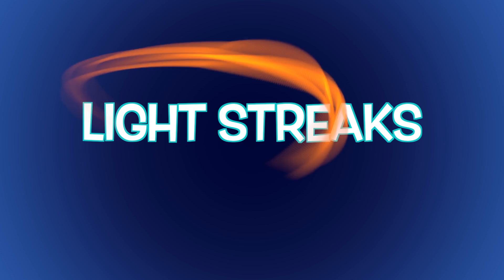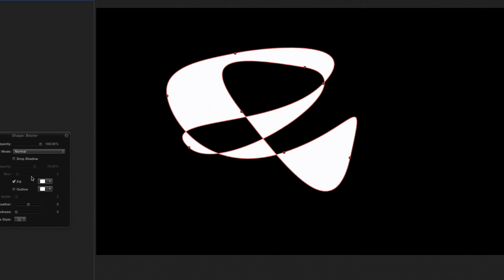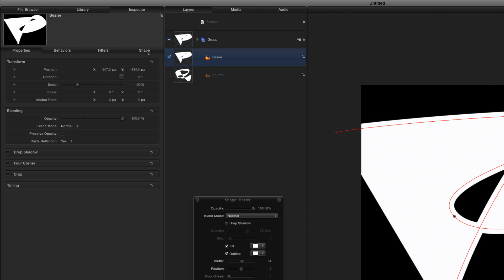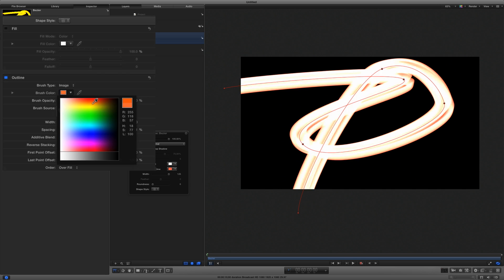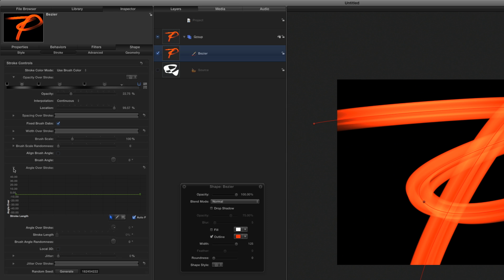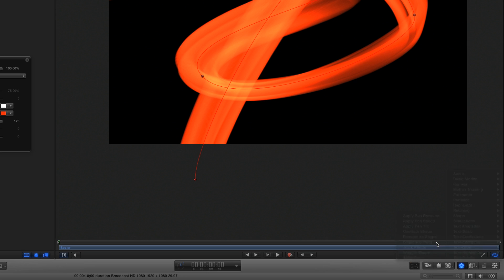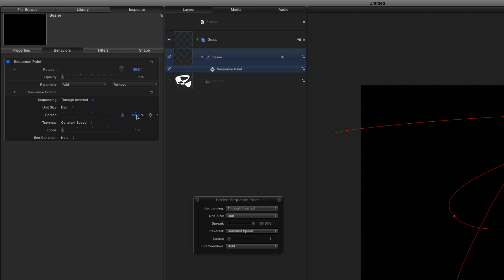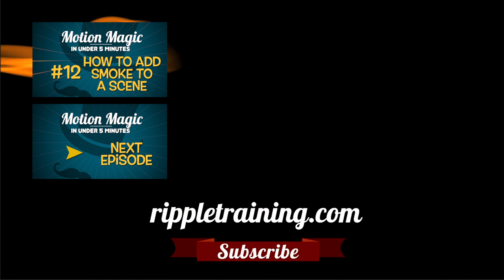Motion Magic in Under 5 Minutes - How to make Light Streaks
will teach you how to make animate light streaks in 3 easy steps.  Start by creating a Shape Source with the bezier tool, make a path for the streaks to follow, then animate the light streak using a Sequence Paint Behavior with custom Rotation and Opacity parameters.